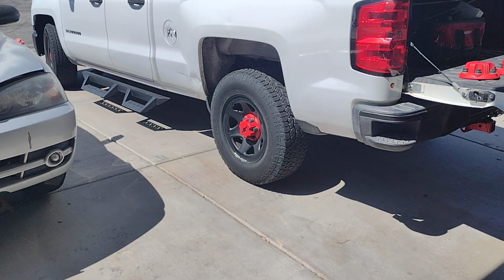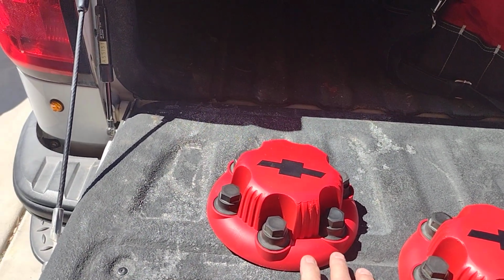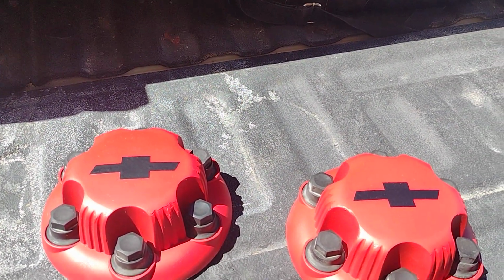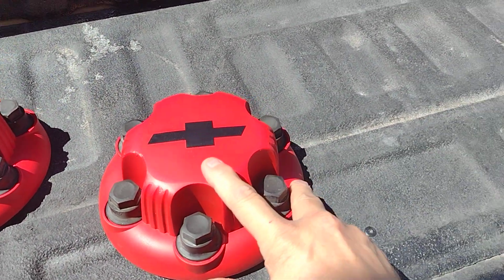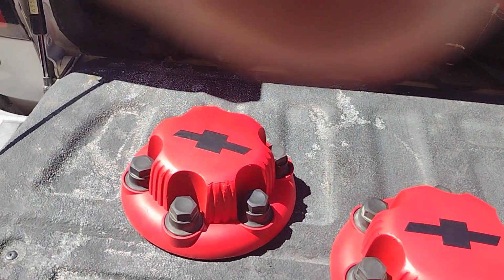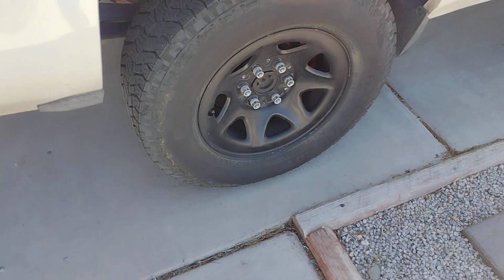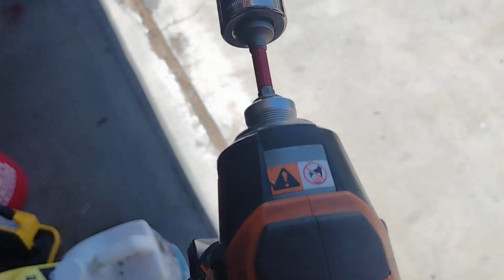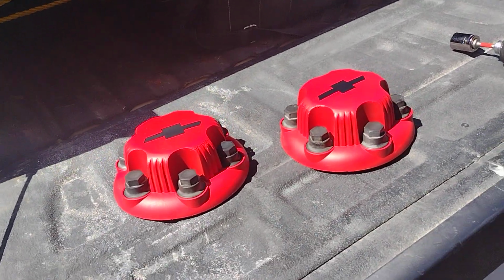painting and modifying a center cap